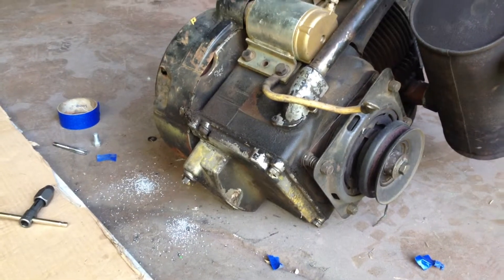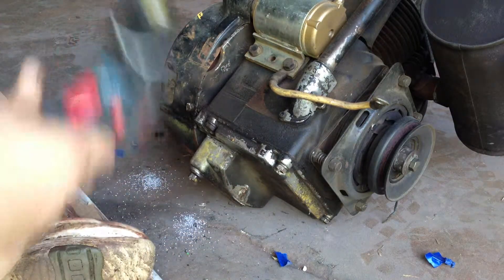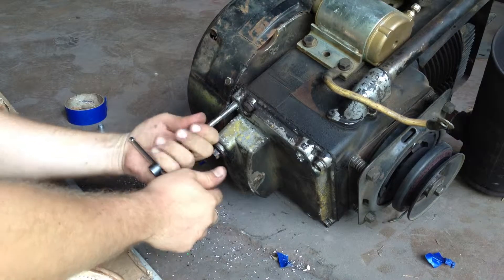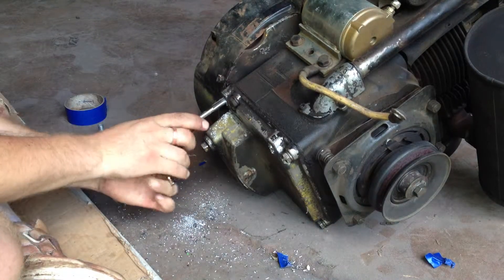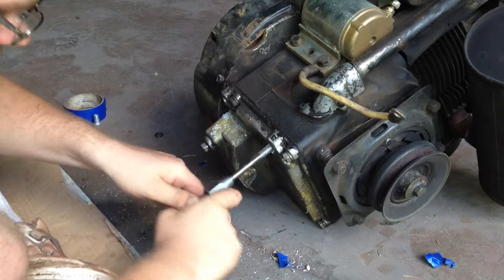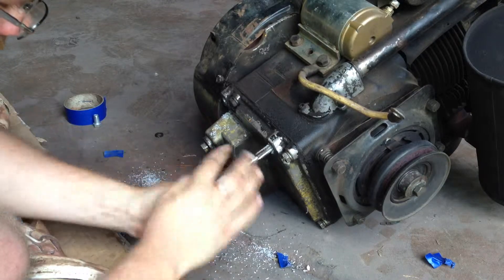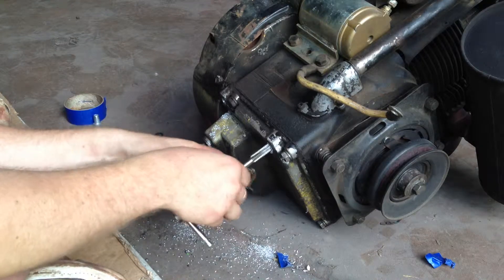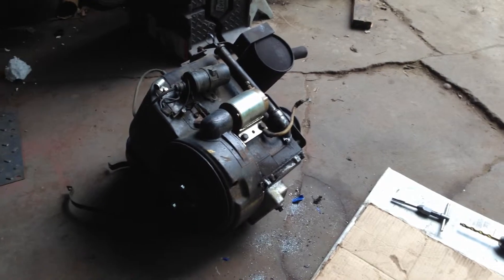kohler k321 engine mount repair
hey guys retapping the holes to mount the engine, they were all wore out pretty bad